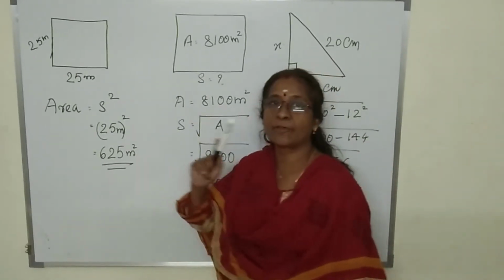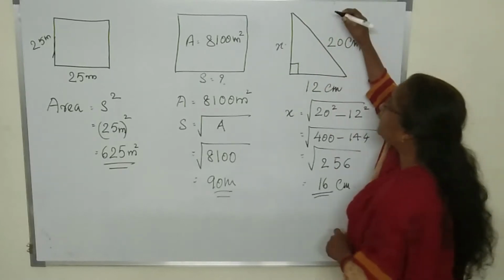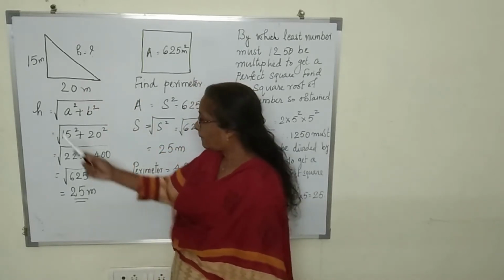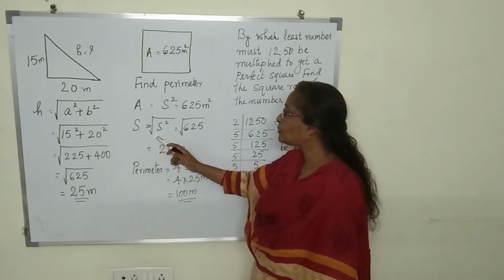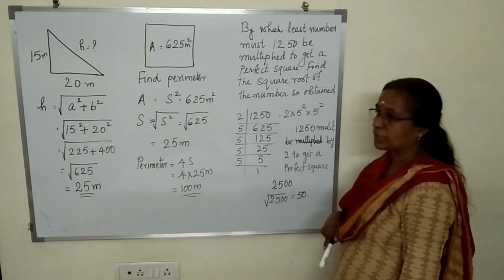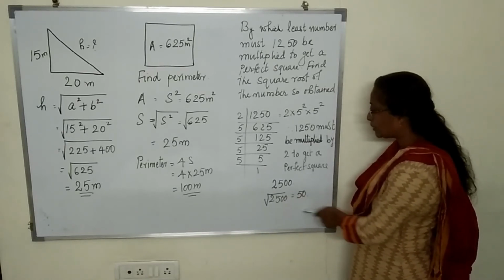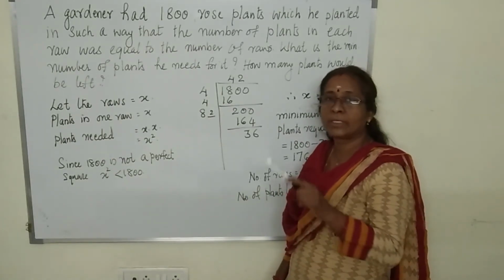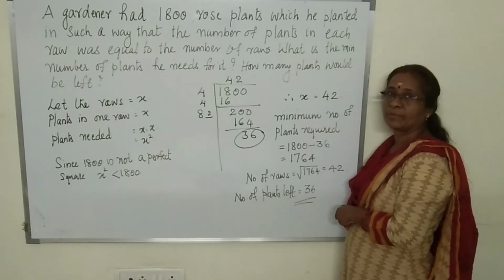Revision Part -4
The Video is a revision video for Chapter Square and Square Roots
 In this video we will solve few questions from Square and Square Roots